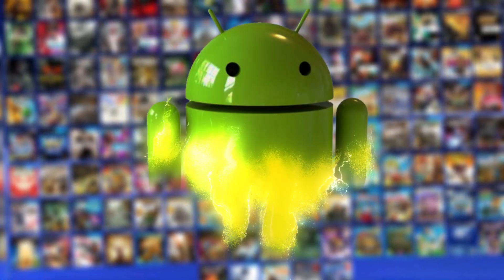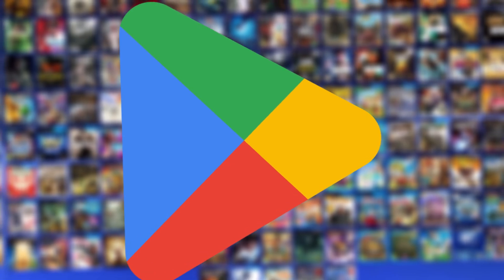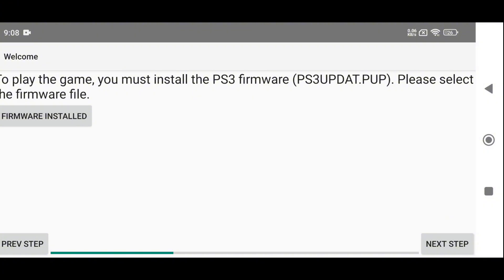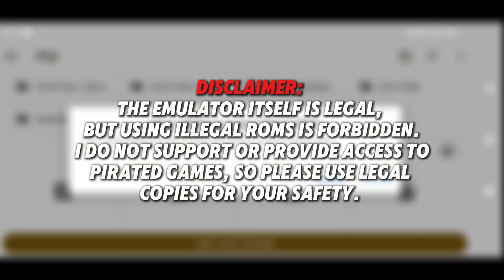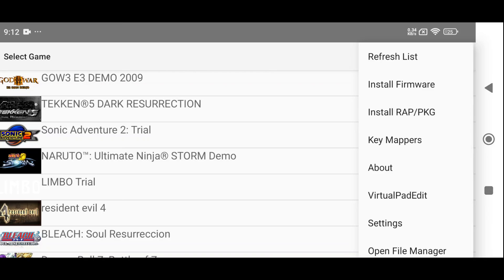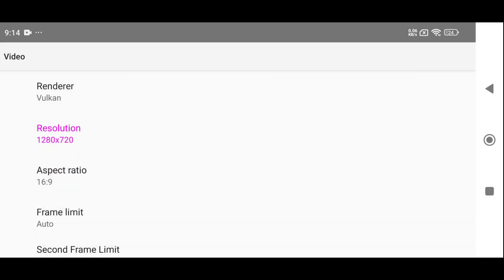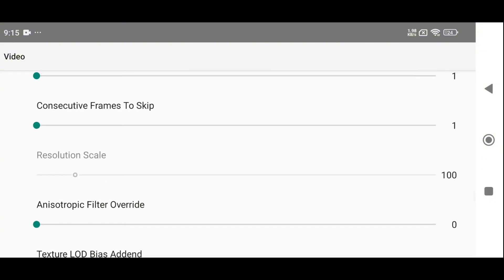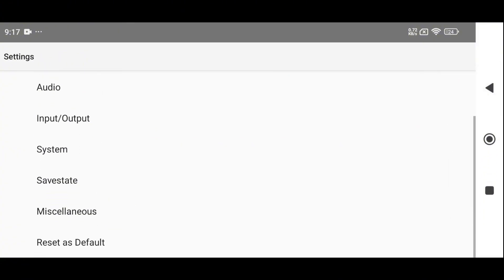aPS3e Emulator 2025: The Best PS3 Android Emulator You Can Use Now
Chapters:
00:00 – PS3 Games on Android
00:20 – aPS3e Emulator Explained
01:15 – Setup & Installation
02:42 – New Features
03:13 – aPS3e Best Settings
04:24 – Vulkan & Performance
05:11 – Final Words